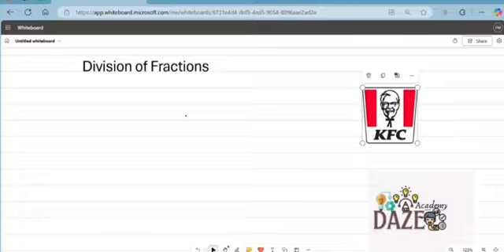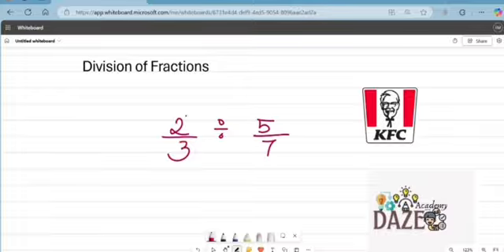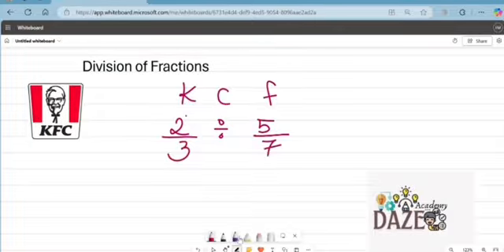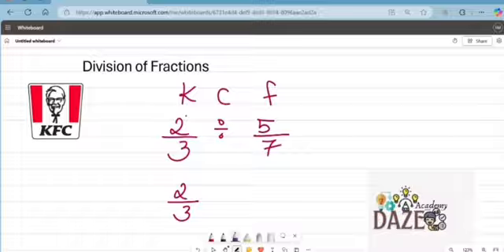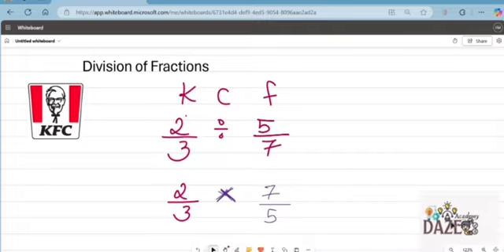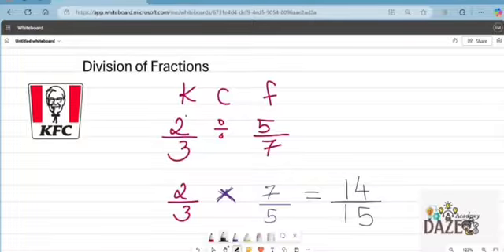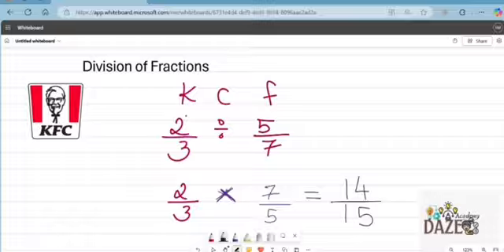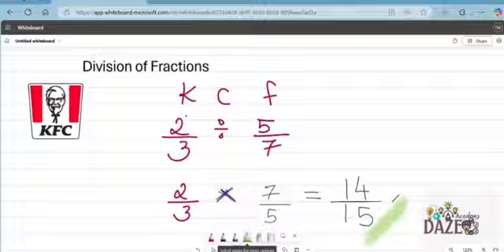Keep Change Flip | Fun & Easy Way to Divide Fractions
Welcome to Daze Academy!
In this video, we’re diving into the easiest method to divide fractions: Keep, Change, Flip!
Perfect for Grade 5, Grade 6, and anyone struggling with fraction division.
👉 Watch till the end for practice problems!

📚 Topics Covered:

What is Keep Change Flip?

Step-by-step breakdown

Practice examples